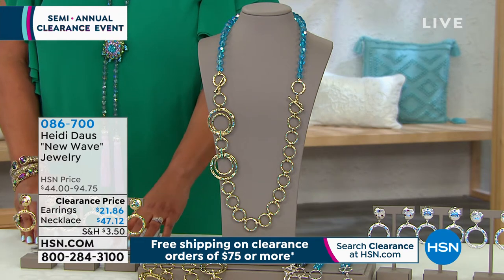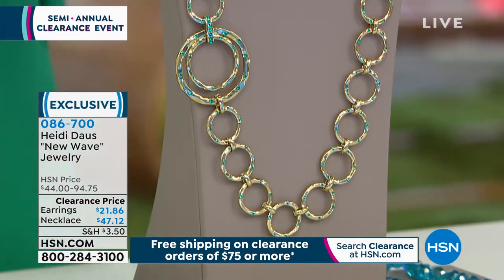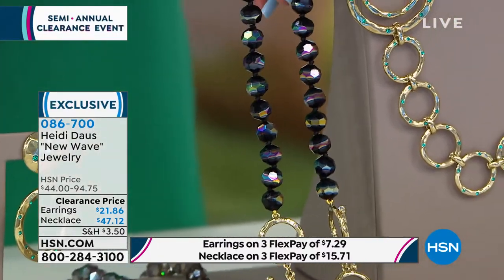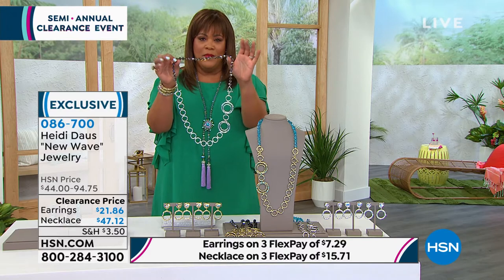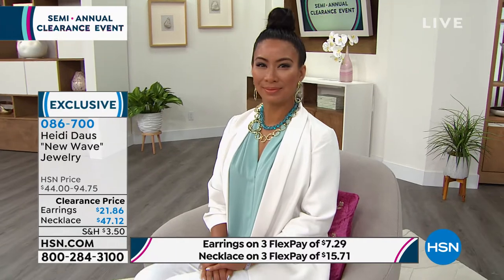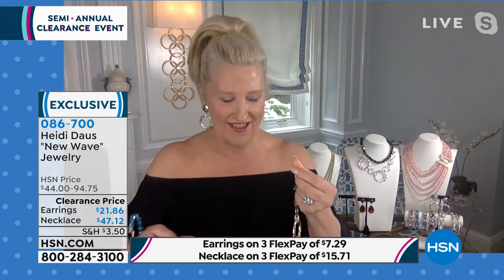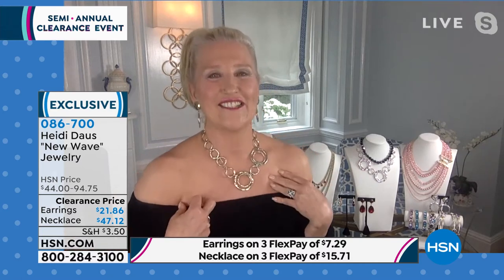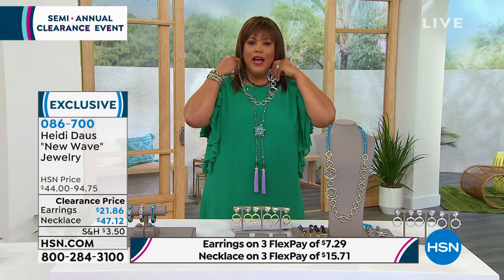Heidi Daus "New Wave" Silvertone Bead and Chain Converti...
Heidi Daus "New Wave" Silvertone Bead and Chain Convertible Necklace
Two distinct necklacesa modern circle chain and a classic beaded strandlink up in this fabulously flexible design to give you what's next and now in Heidi Daus.

    Combined necklace approx. 391/4"L x 2"W fits 191/4" to 391/4"
    Faceted bead necklace approx. 191/4"L
    Circlechain necklace approx. 20"L
    Silvertone oxidized, hammered finish
    Toggle clasps

Color/Crystal Information

    IndicoliteColor  Indicolitecolor crystals blue AB glass beads
    Clear  Clear crystals jet rainbowcolor glass beads
    Smoke TopazColor   Smoked topazcolor crystals metallic smoked topazcolor AB glass beads